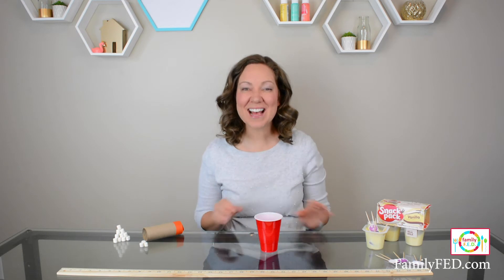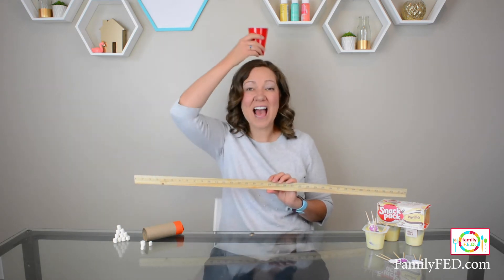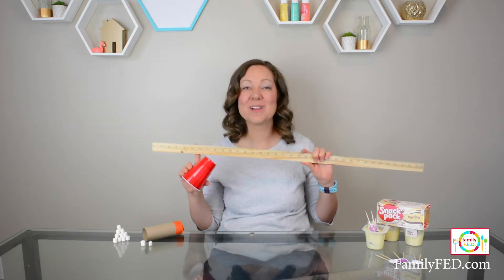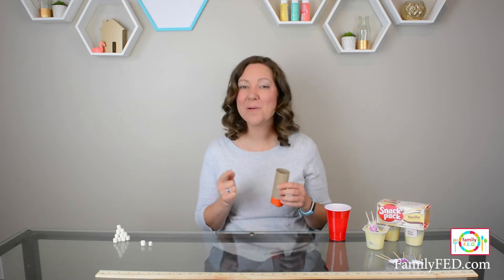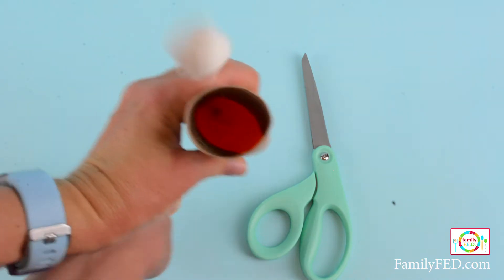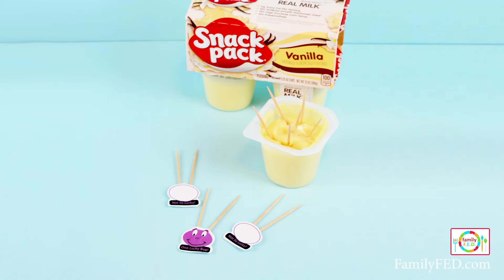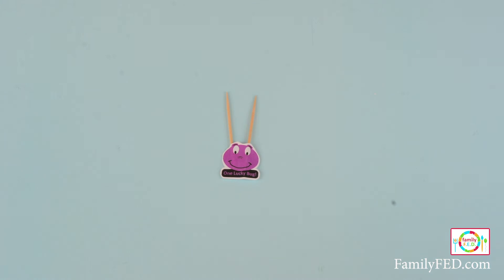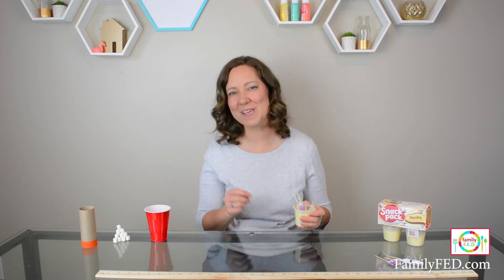3 Easy MULAN Party Games for a Disney+ Movie Night | Family FED Disney Movie Nights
Turn a regular Disney movie night into an unforgettable family night with these three easy Mulan-inspired party games and snacks!

Find additional family and party games to play on our DAILY BLOG

When you play, share your posts and tag us @familyfed on Instagram or @familyfuneveryday on Facebook!

Find new, fun family games and activities EVERY DAY on our website, FamilyFED.com. Just like meal plans help make dinner easy, our daily “recipes for fun” make it easy to have quality family time to:
• strengthen family CONNECTION,
• foster GROWTH, and
• create lasting MEMORIES.

Happy playing!